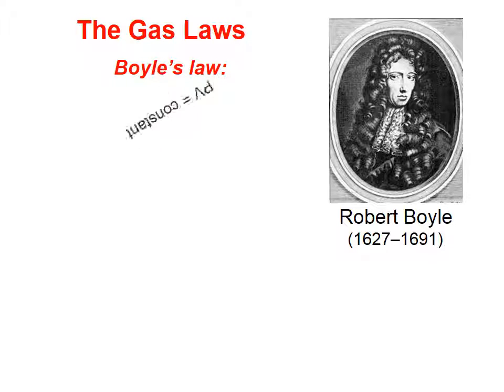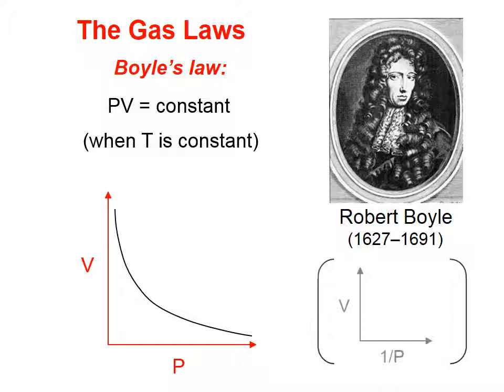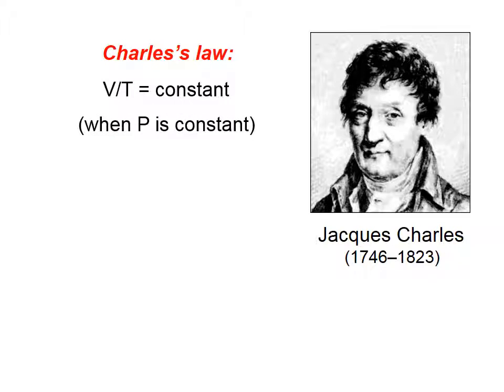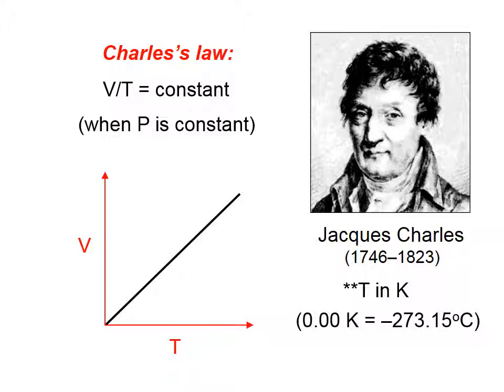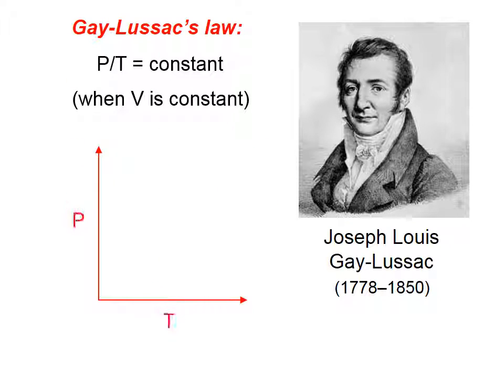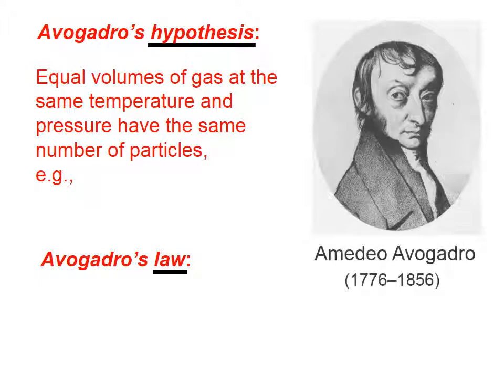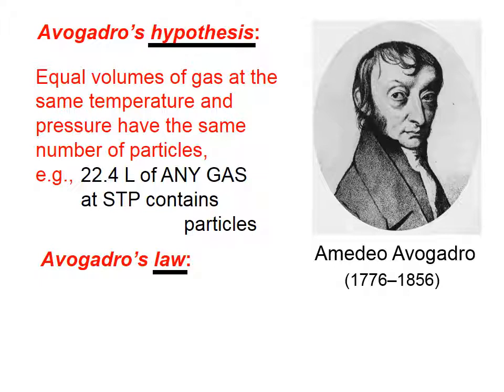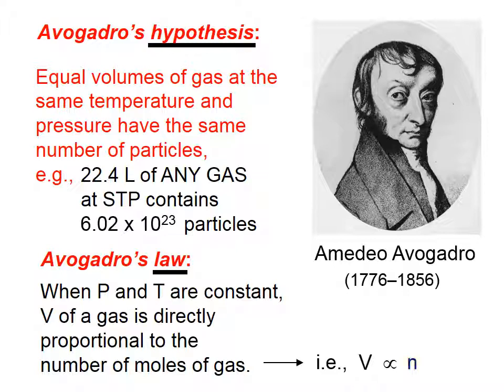10 12 Gas Laws: Boyle's, Charles's, Gay-Lussac's, and Avogadro's